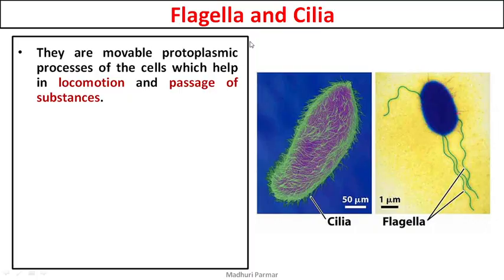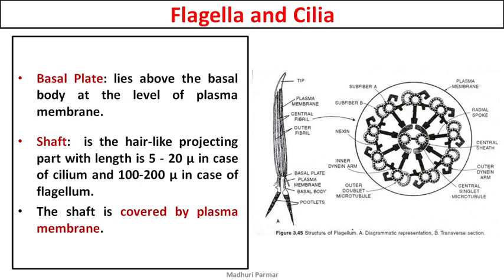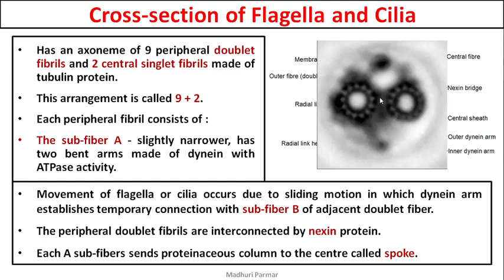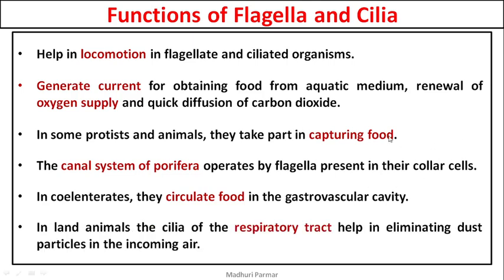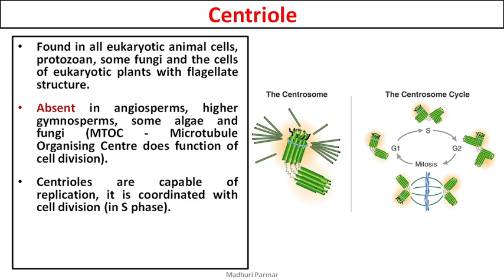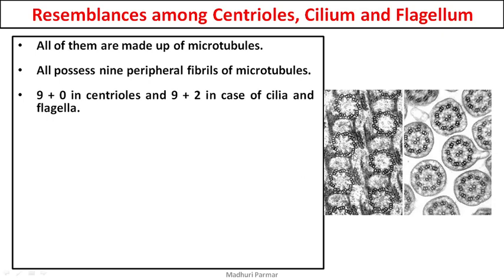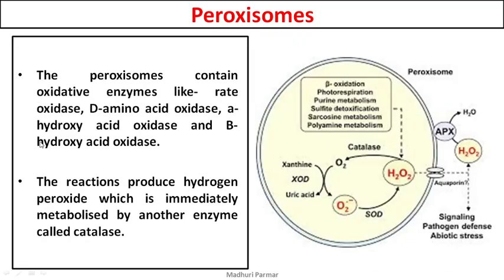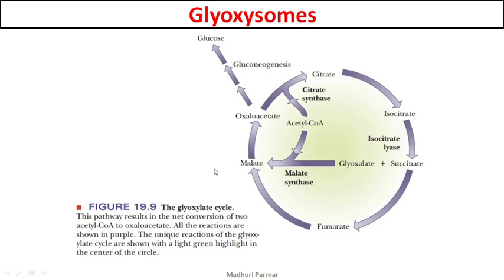Ch 8 Cell Part 13 Centriole, Flagella, Microbodies Re NEET